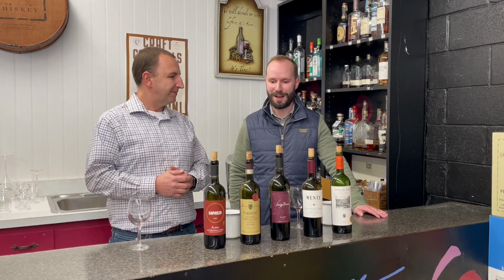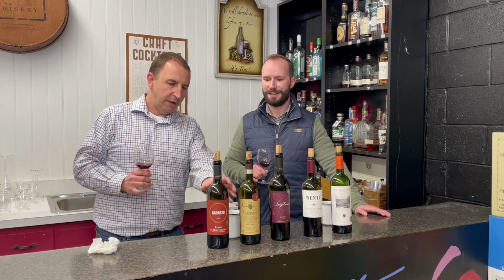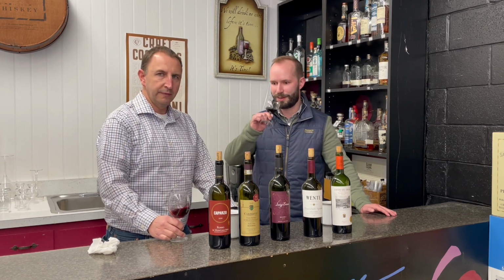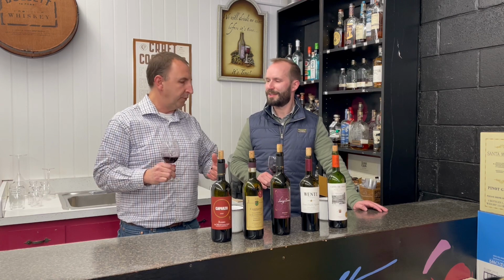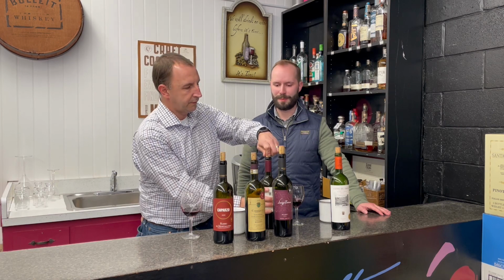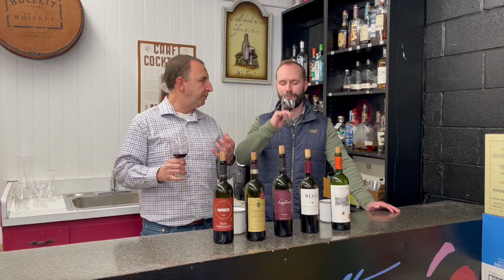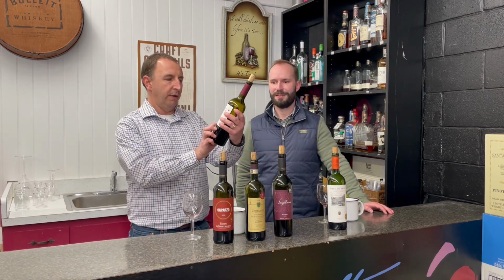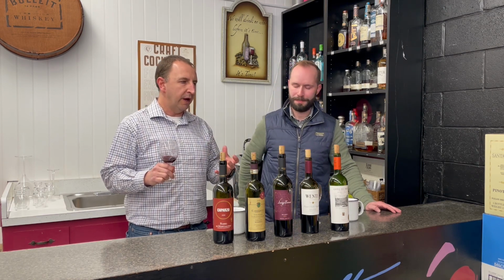Italy to Argentina to California to Spain Through Wine With Nick from Opici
Dive into a world of flavors with Tim and Nick! 🍇🌎 They're sipping through Italian treasures, Argentinian Malbec, Californian Chardonnay, and Spanish Rioja. Get the inside scoop on each wine’s story and the secrets of their regions. 🍷✨

Which bottle would you uncork first? Vote in the comments and let the wine battle begin! 🥇

Thirsty for more? Join our adventure in taste with the Wine Awake club Sign up to uncork exclusive deals and discoveries!